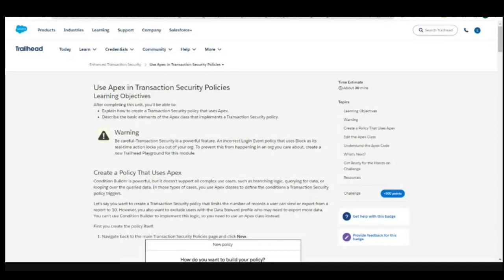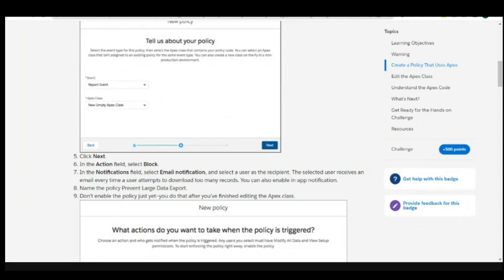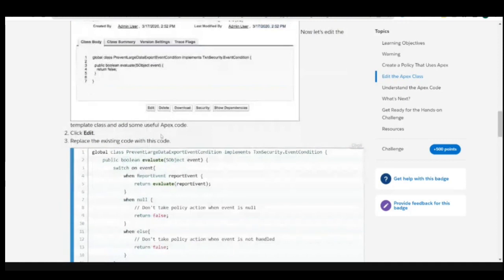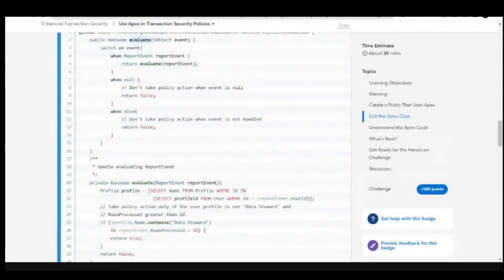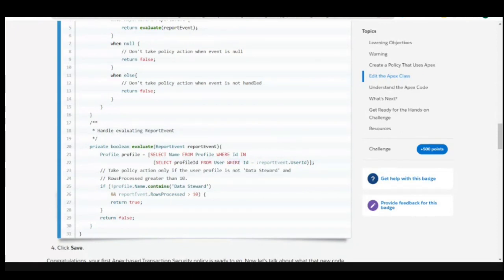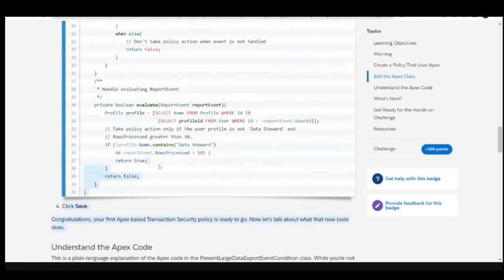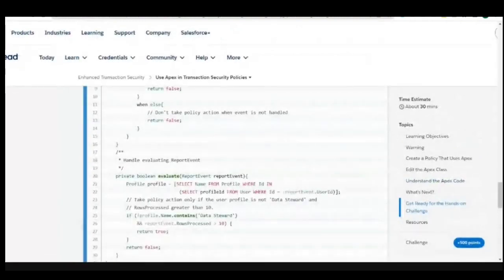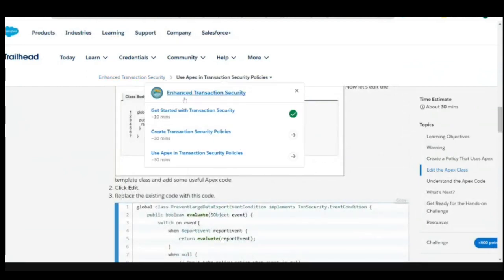Enhanced Transaction Security | Use Apex in Transaction Security Policies | In English | Part 2